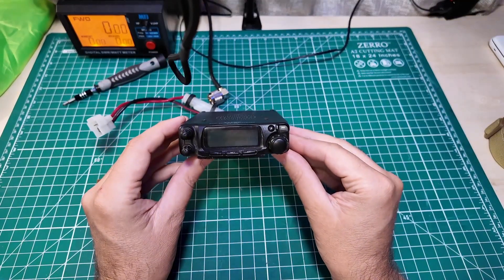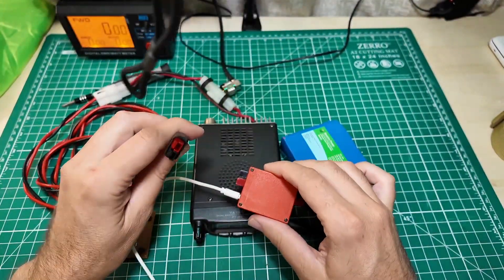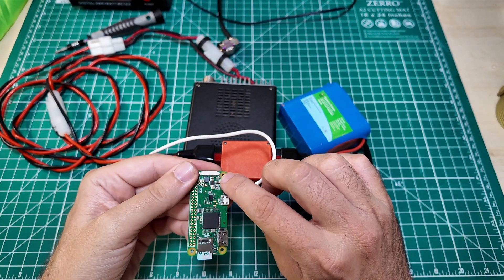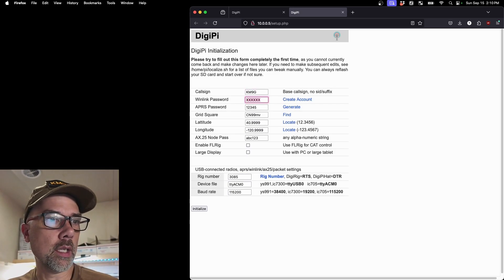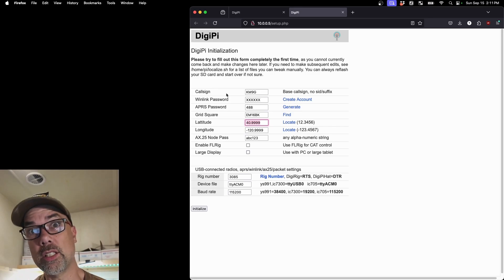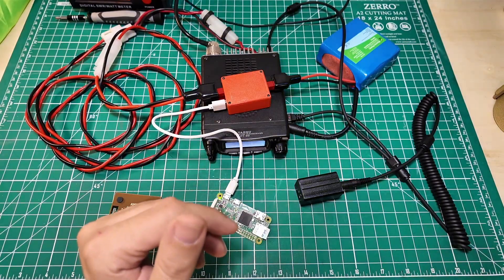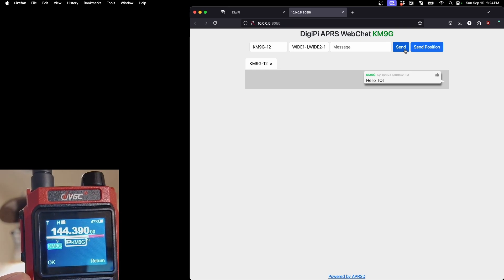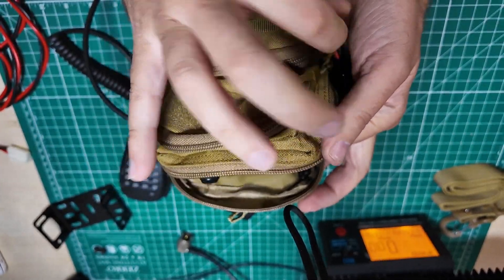Does it APRS?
Let's take any old Yaesu 2m radio and make it into a digital station.  This would work for APRS or Winlink or even SSTV (any 2m digital mode and any Yaesu radio with a 6-pin RJ-12 plug).  Come along and let's figure it out!

Today's station:
👉 Radio: Yaesu FT-90R
👉 Cable for RJ-12 Yaesu Radios
👉 Raspberry Pi Zero
👉 Bioenno 3ah battery
👉 USB Power Cable
👉 USB Digirig Cable

This setup works with the following radios:
    Yaesu FT-90
    Yaesu FT-1500
    Yaesu FT-1500M
    Yaesu FT-1802
    Yaesu FT-1802M
    Yaesu FT-1807
    Yaesu FT-1807M
    Yaesu FT-1900
    Yaesu FT-1900R
    Yaesu FT-2500M
    Yaesu FT-2600
    Yaesu FT-2800
    Yaesu FT-2800M
    Yaesu FT-2900
    Yaesu FT-2900R
    Yaesu FT-2980R
    Yaesu FT-3000
    Yaesu FT-7100
    Yaesu FT-7100M
    Yaesu FT-7800
    Yaesu FT-7800R
    Yaesu FT-7900R
    Yaesu FT-8100M
    Yaesu FT-8500
    Yaesu FT-8500M
    Yaesu FT-8800
    Yaesu FT-8800R
    Yaesu FT-8900
    Yaesu FT-8900R
    Yaesu FTM-100DR/DE
    Yaesu FTM-3100
    Yaesu FTM-3100R
    Yaesu FTM-3200DR
    Yaesu FTM-3207DR